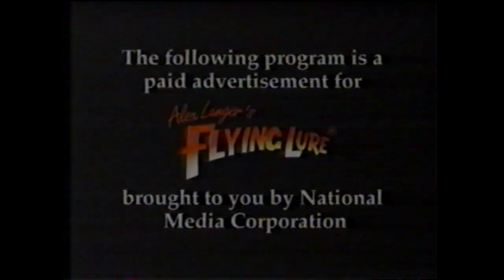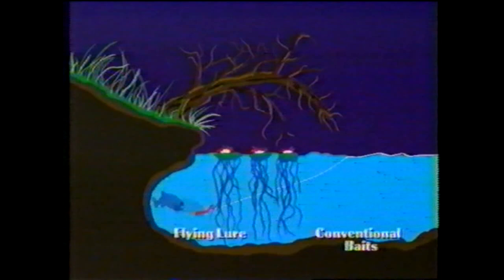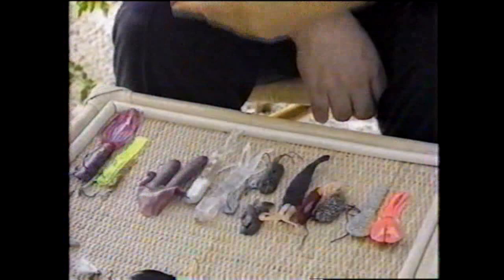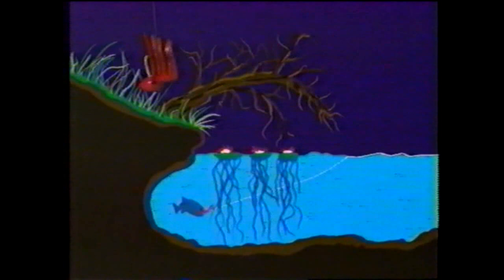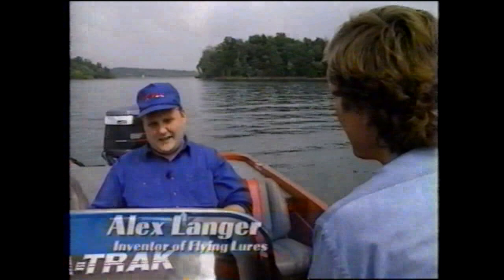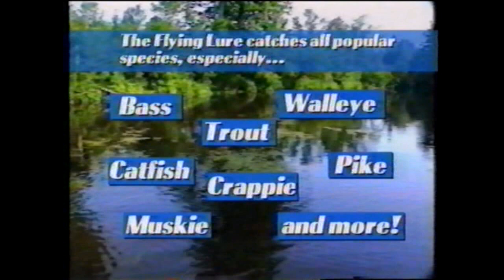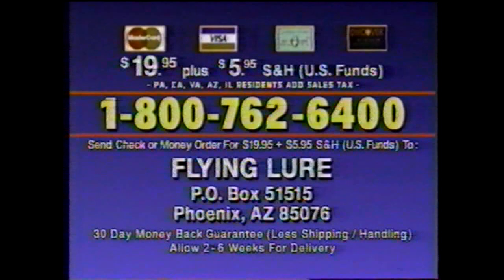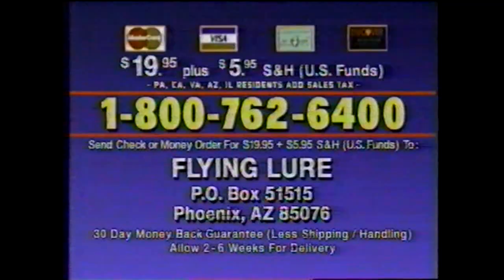TNN Infomercials - Alex Langer's Flying Lure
Here is the fourth infomercial in the overnight hours of TNN's infomercial block consisting of a product for Alex Langer's Flying Lure.